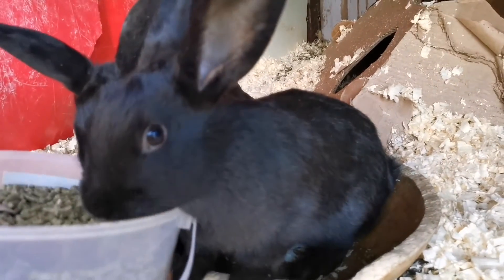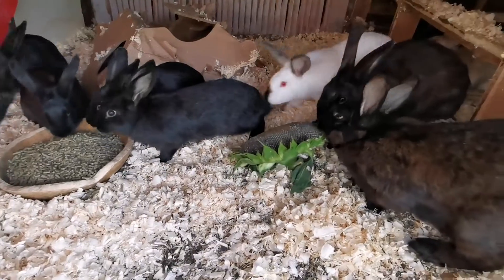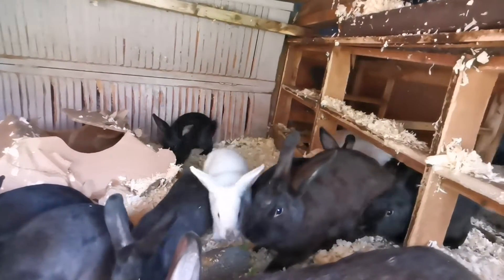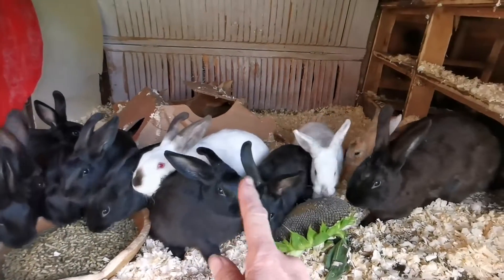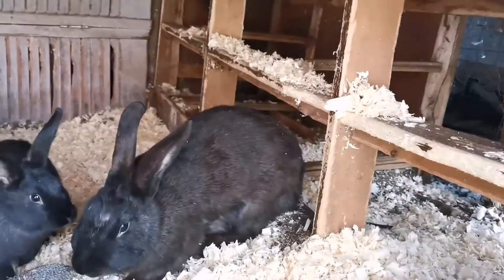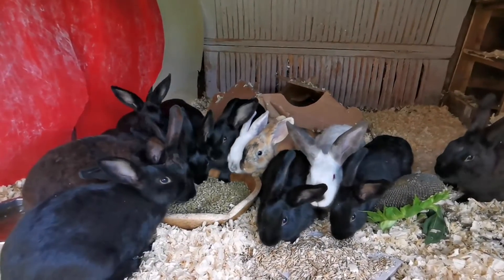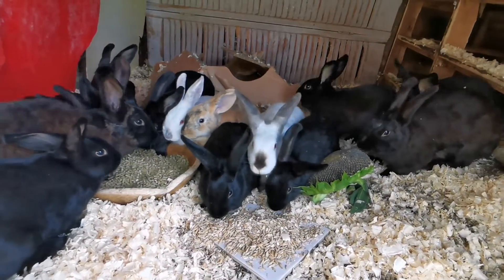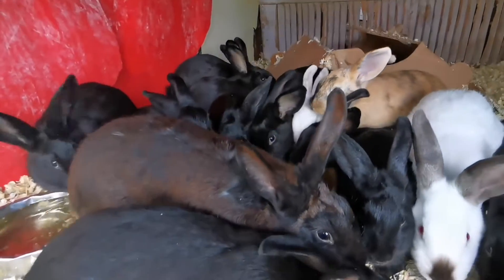Burrow bunny colony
Buck was Duke and does are raspberry and PI :) my son named the does lol

Now they both have had 2 litters in here and we took out the older boys

But we need to check them all out again cuz these little ones will be active very soon